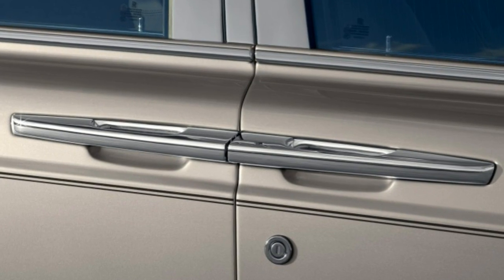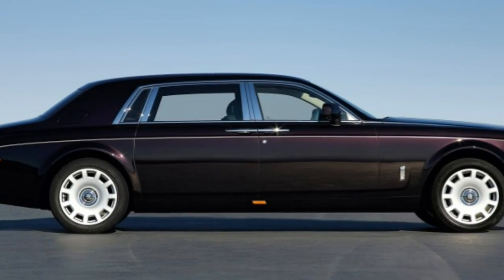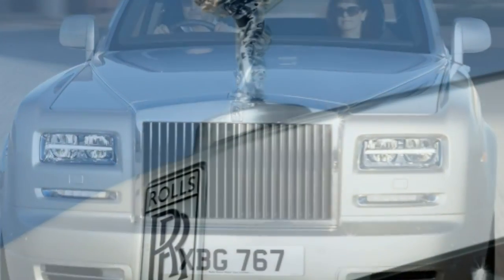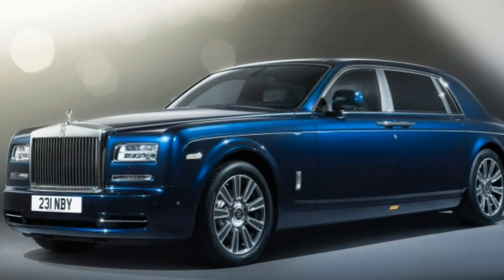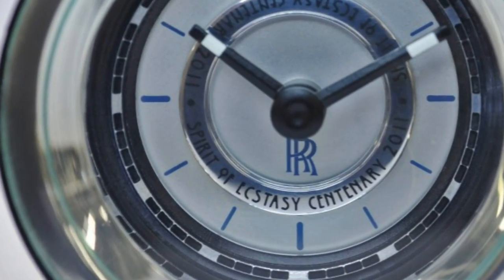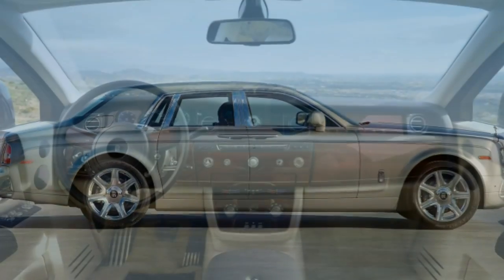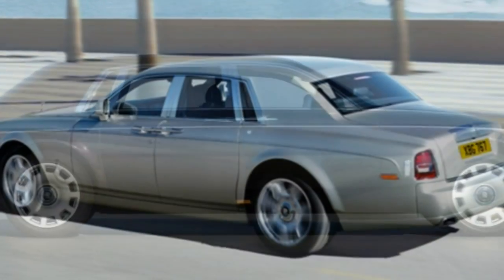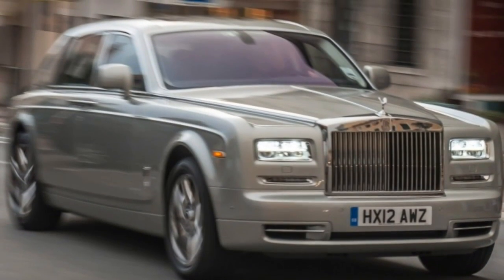Rolls-Royce Phantom 2016 Car Review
The Rolls-Royce Phantom Coupé is often a British handmade (except chassis) luxury car manufactured by Rolls-Royce Motor Cars that debuted in the 2008 Geneva International Auto Show in Geneva, Switzerland, on 6 March 2008.

 The platform will depend on the 2003 Rolls-Royce Phantom and contains styling heavily created from the Rolls-Royce 100EX, a notion car unveiled to celebrate you can actually centennial in 2004. Its interior includes leather and wood veneer. There is usually a button to shut the "coach doors" (suicide doors). The Phantom Coupe gets the same 6.75 litre V12 as perfectly located at the other Phantom models, developing 338 kW (453 bhp) of power and 720 N·m (531 lb·ft) of torque.